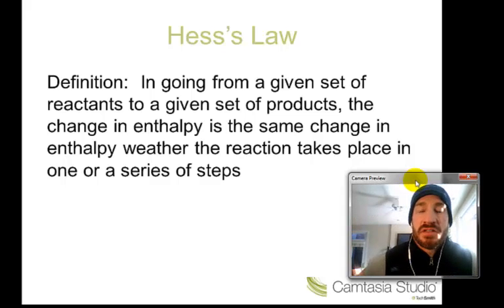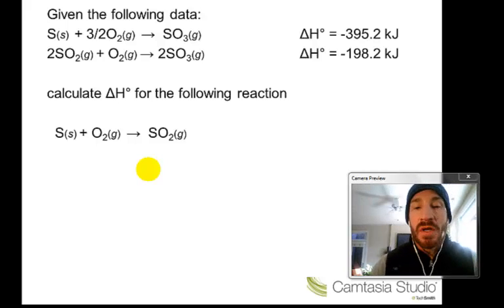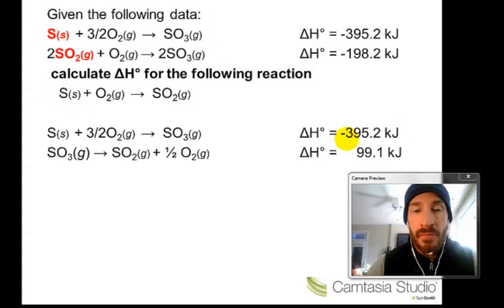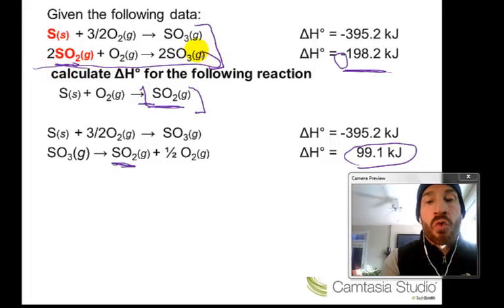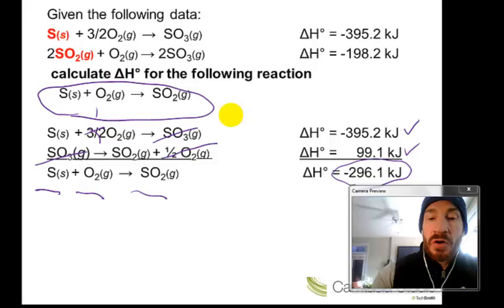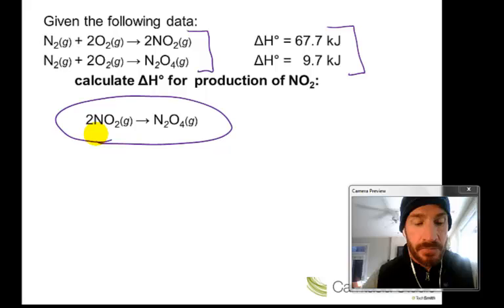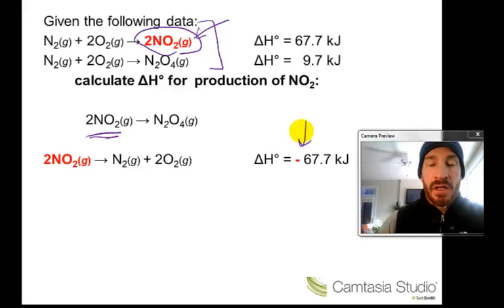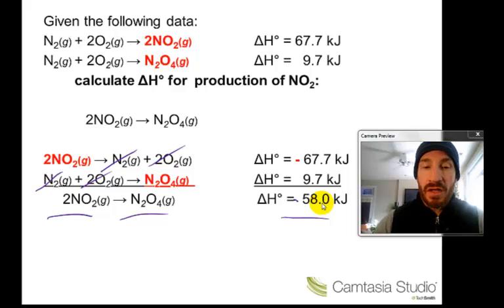Hess's Law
thermochemistry